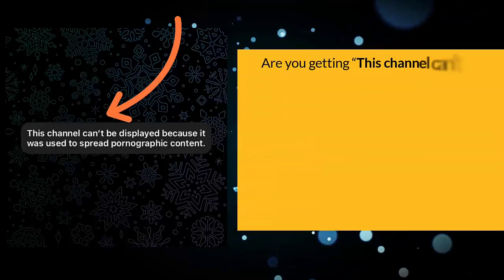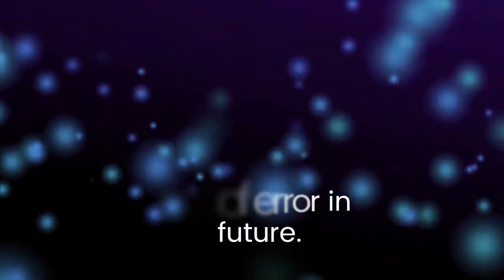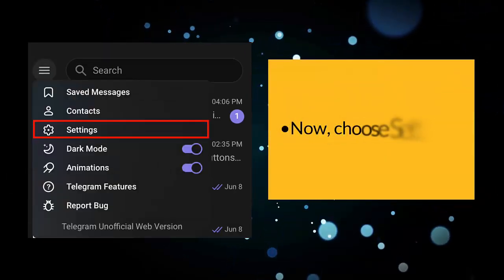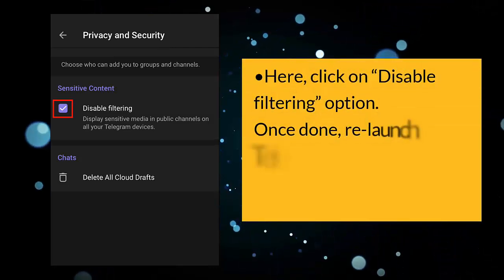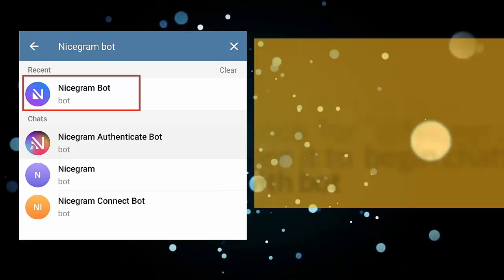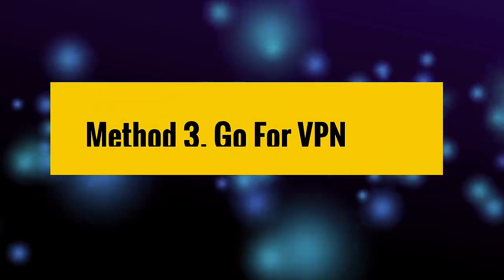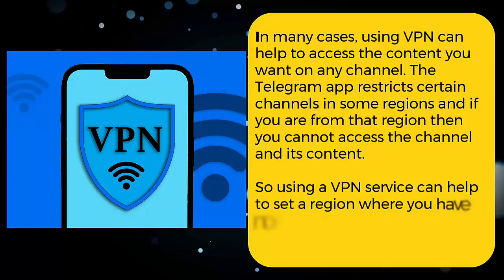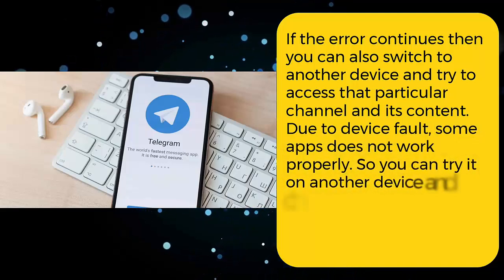How To Fix “This Channel Can’t Be Displayed” On Telegram | Problem Solved (2024)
In this tutorial, I will show you how to fix any errors you come across such as This Channel Cannot be Displayed on Telegram. You might be seeing this cannot be displayed when trying to access a channel, group, content, page, item, or message on Telegram. Turning off the sensitive content block on Telegram will fix any error and you can use the app easily.

Social Media-